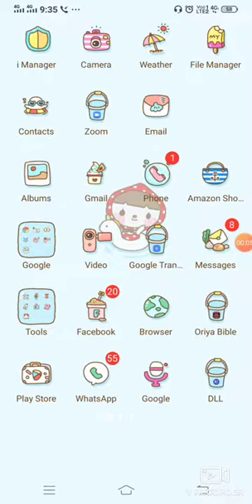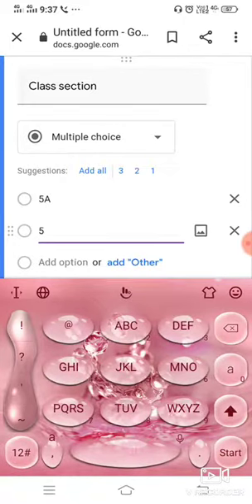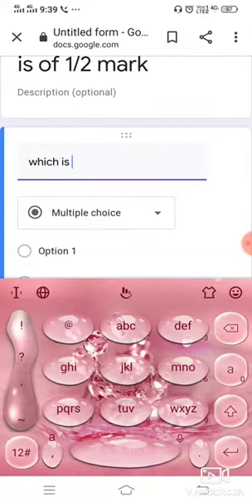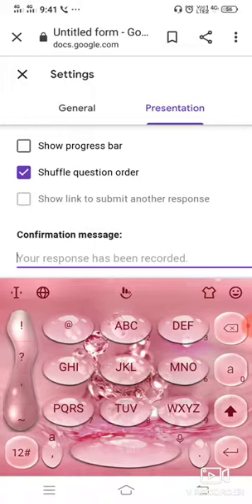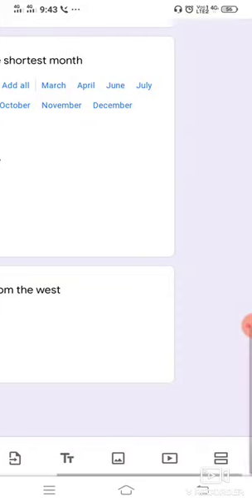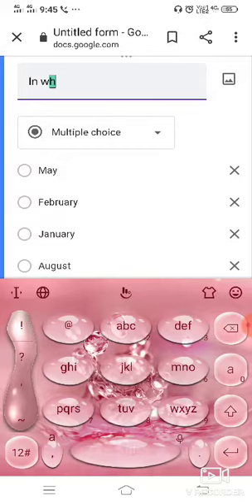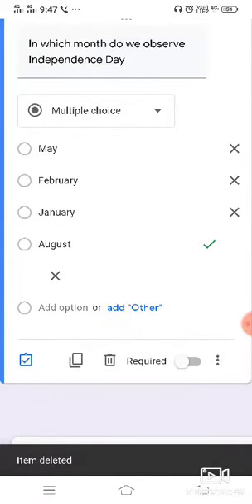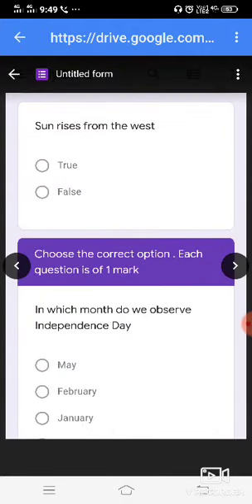How to prepare MCQ type Question paper using Google Form in android mobile